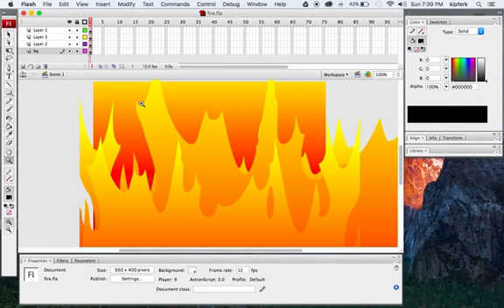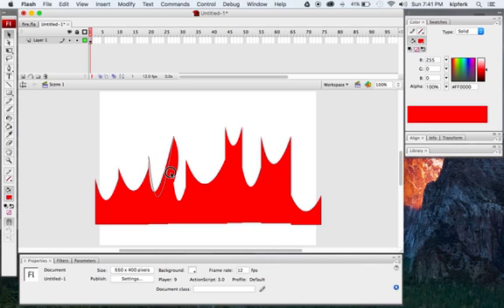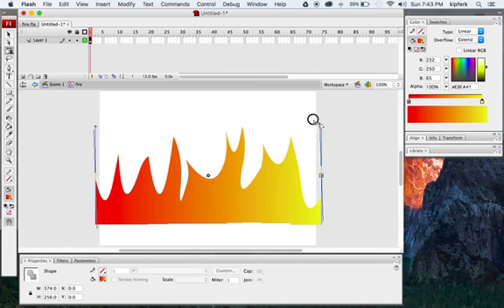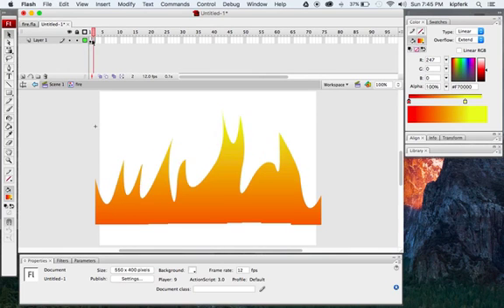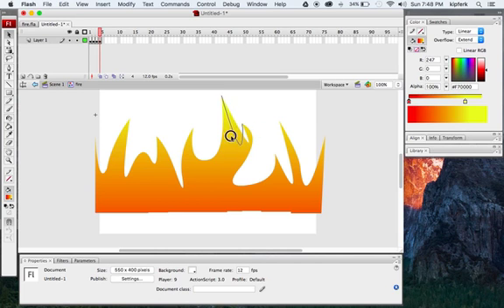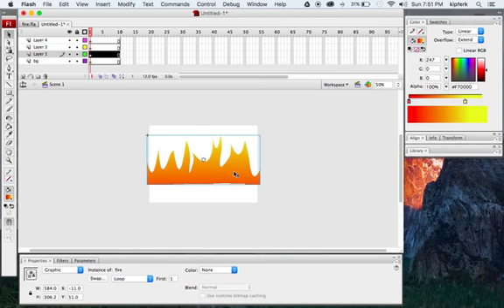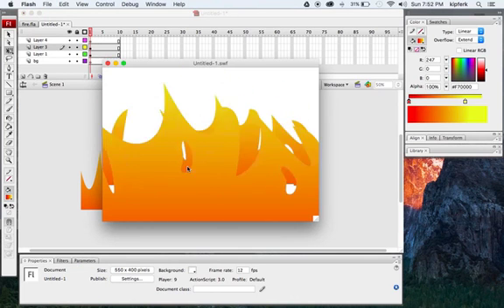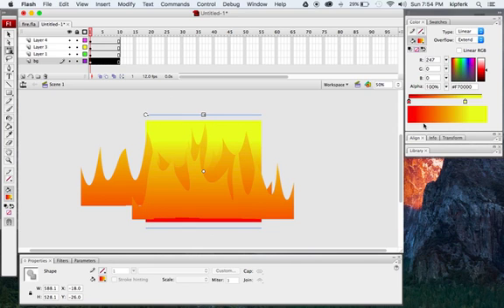Animating Fire in Flash